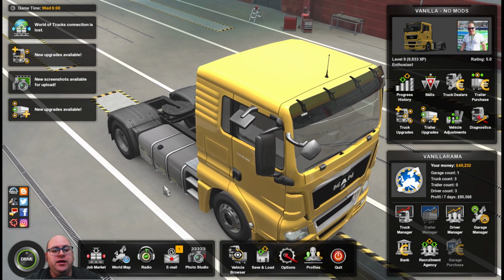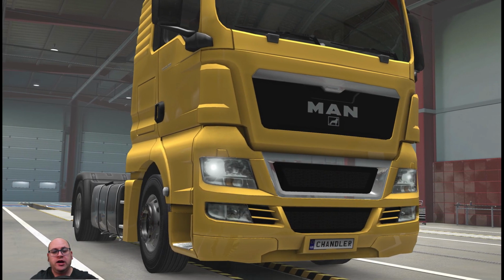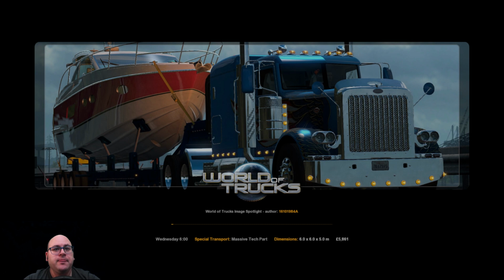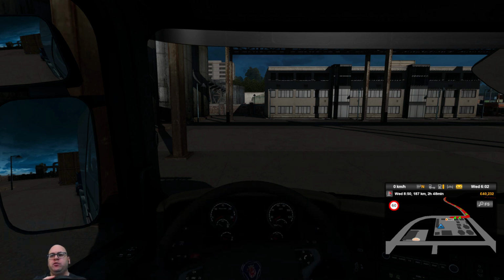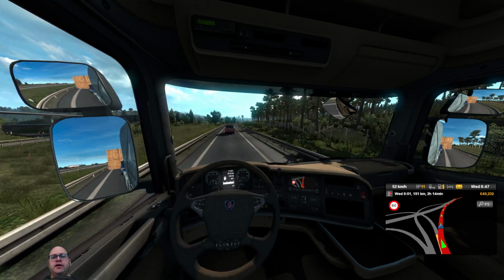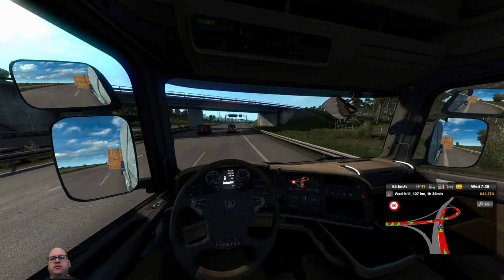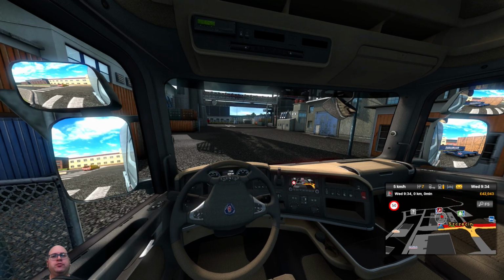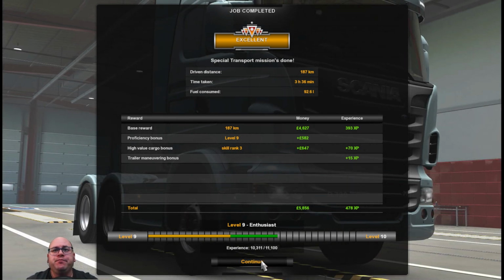Let's Play Euro Truck Simulator 2: Special Transport: Episode 001: Berlin to Szczecin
Welcome to a brand new video series – ETS2 Special Transport!

In this video series, I will be driving all of the Special Transport routes in Euro Truck Simulator 2.

There are (currently) 36 special transport routes available in the base game and all official DLC.

Episode One sees me transport a Massive Tech Part from Berlin (Germany) to Szczecin in Poland.

Euro Truck Simulator 2 by SCS Software (get it on Amazon
Current game version: v1.38

DLCs Installed:
Going East! - Map
Scandinavia - Map
Vive la France! - Map
Italia - Map
Beyond the Baltic Sea - Map
Road to the Black Sea - Map
Heavy Cargo Pack
High Power Cargo Pack
Special Transport

Mods Installed:
None!!

Here's all the bits and pieces that make up my rig - please note, the links are affiliate links and if you click on them I may make some money, which would greatly help me to build this channel!
Hardware:
Chassis : NZXT Phantom 240 Extreme White
Monitor : Acer G6 Series 24"
Motherboard : MSI 760GM-P23(FX)

CPU : AMD FX-4300 Quad Core
GPU : MSI GTX 750ti
RAM : 2 X 8gb Crucial RAM
OS SSD : Kingston 120gb SSD
Gaming Drive SSD : Crucial BX500 120gb SSD
Wheel : Logitech Driving Force GT
Mouse : Kensington Trackball
Camera: LG G4 Mobile Phone

Future PC Upgrades (aka my wishlist!):
Chassis : NZXT H510 White
Monitor : MSI Optix 31.5" Curved Gaming Monitor
Motherboard : MSI Z390-A Pro
CPU : Intel Core i9-9900K Coffee Lake
GPU : MSI NVIDIA GEFORCE RTX 2080Ti GAMING X TRIO 11gb (because who doesn't want to spend £1300 on a GPU??!)
RAM : Corsair Vengeance RGB Pro 64gb
OS SSD : Samsung 860 EVO 500gb SSD
Gaming SSD : Samsung 970 EVO SSD 1TB - M.2 NVMe

To make the experience even better:
Wheel : ThrustMaster Steering Wheel Set T300 RS and 3-pedals T3PA
Shifter : Thrustmaster TH8A
VR System : Oculus Rift S
Playseat World Rally Championship Gaming Seat
DOF Reality Motion Simulator Platform H3

Here’s the ETS2 Special Transport Routes, Special Transport Cargo, Heavy Cargo, and High Power Cargo Tracker: